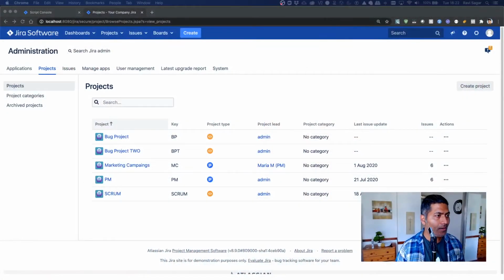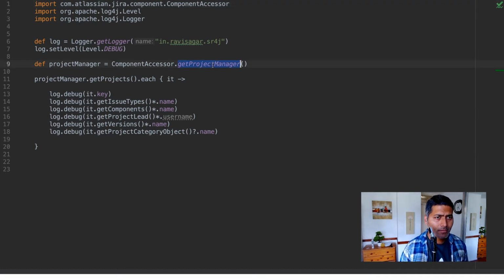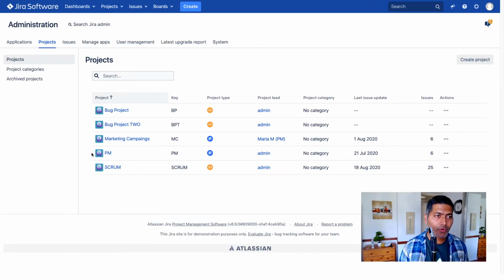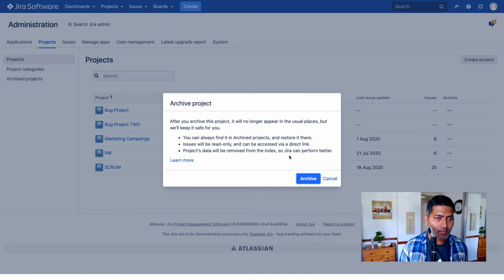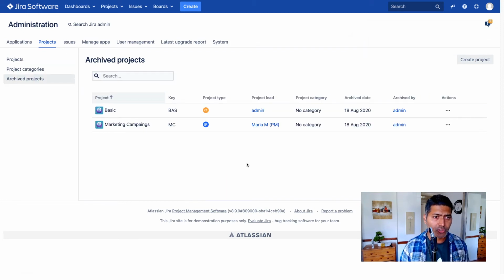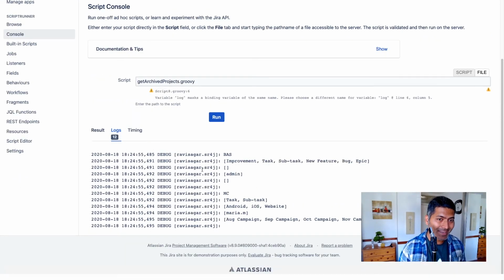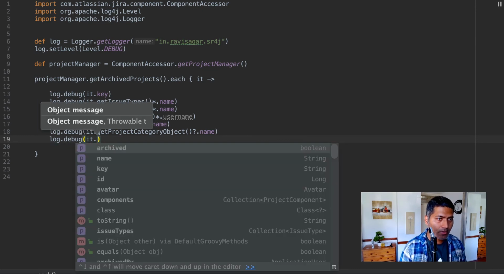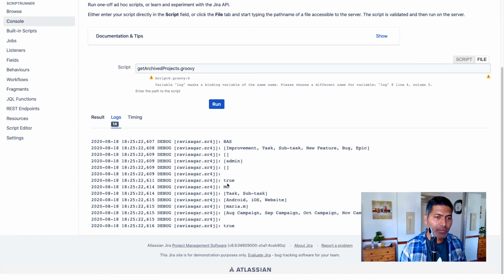ScriptRunner for Jira - Get archived projects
Yes it is possible to get the list of archived projects. Not very difficult.

1. Jira Quick Start Guide (Book)
3. Jira 7 Guide for Administrators and Developers (Video course)
4. Jira 7 Essentials (Video course)

5. Google Apps Script tutorials

Social